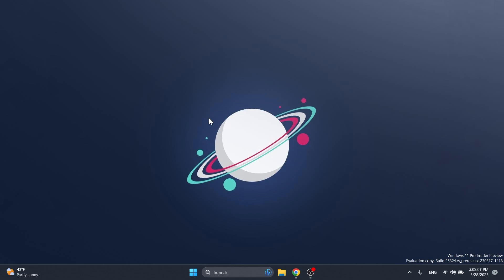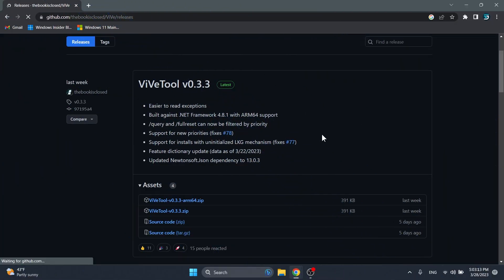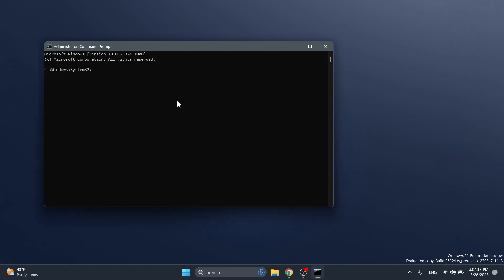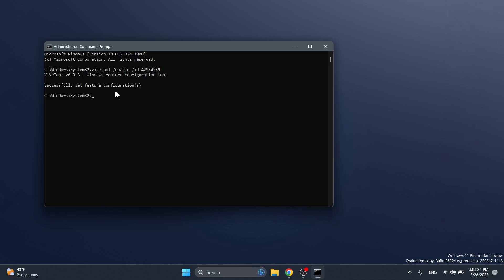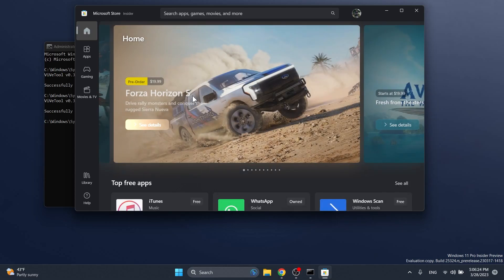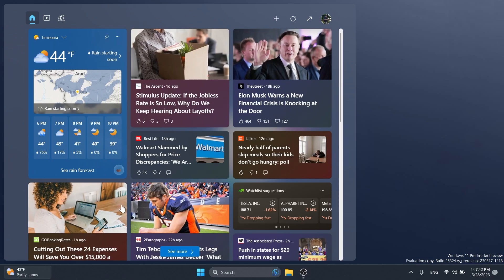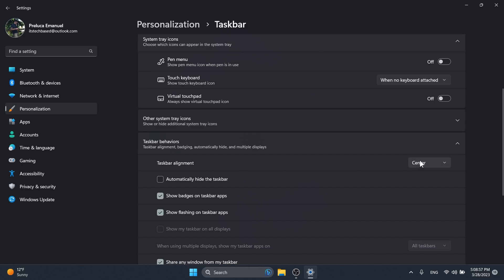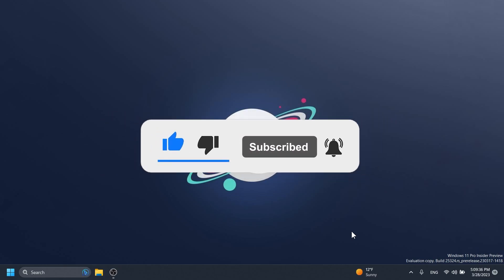How to Enable New Widgets Features in Windows 11 25324 - New UI, Animated Icon and more